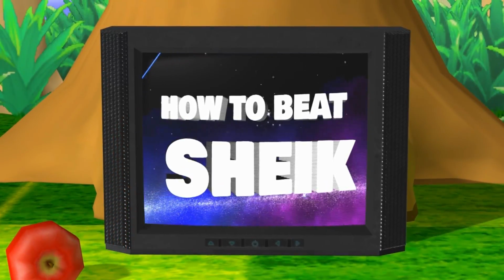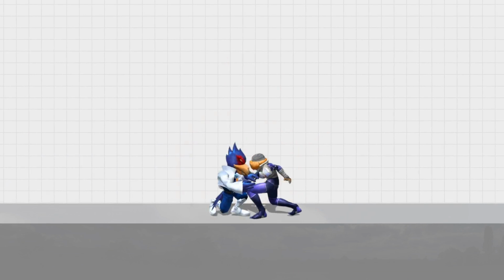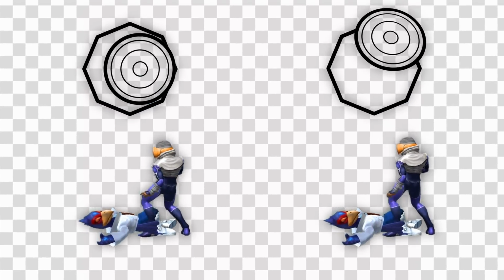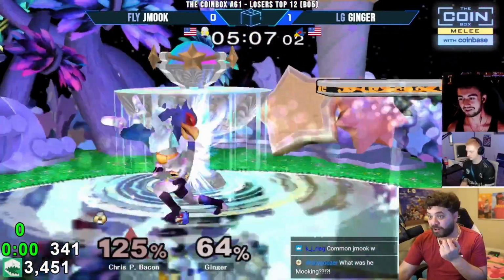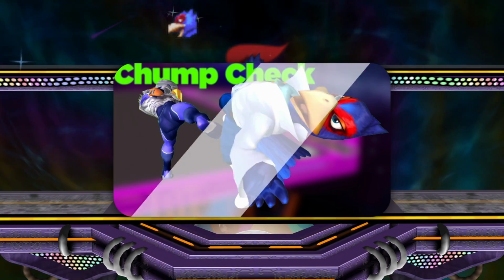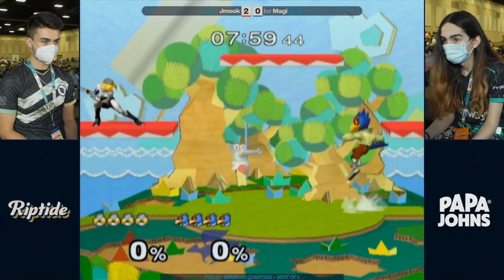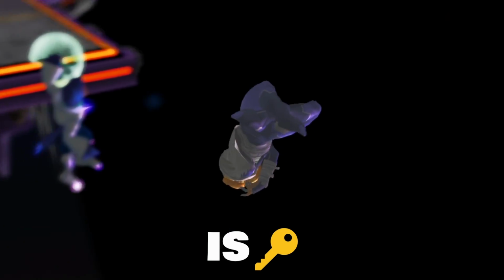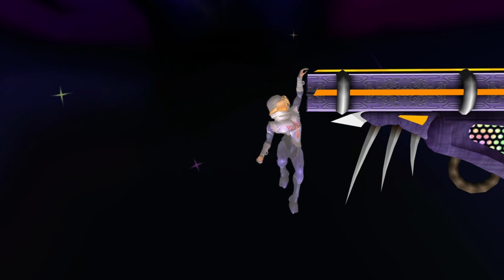Ginger's Guide to Falco vs Sheik